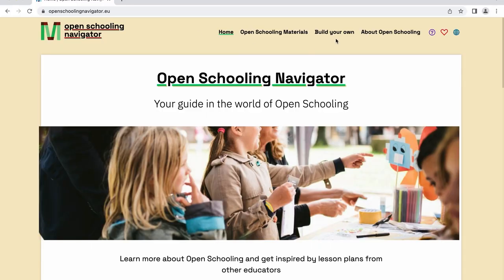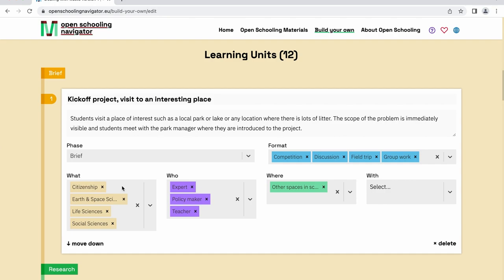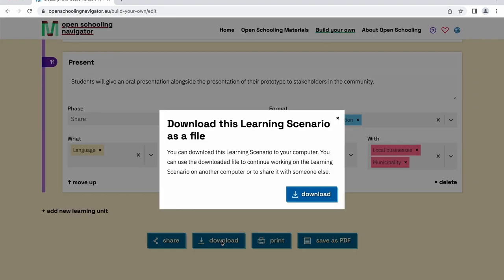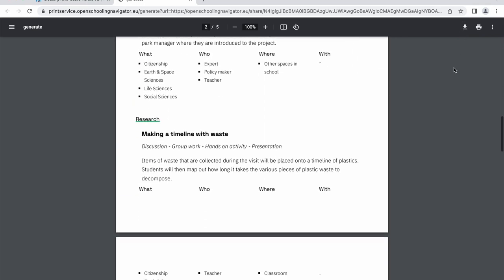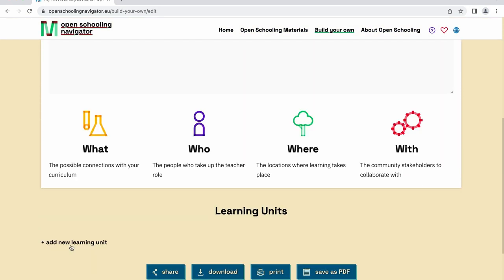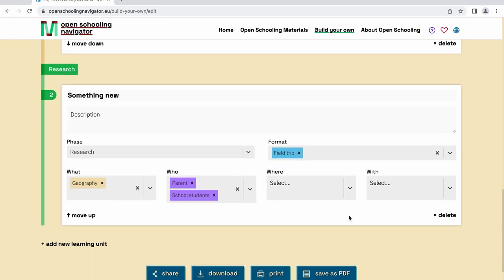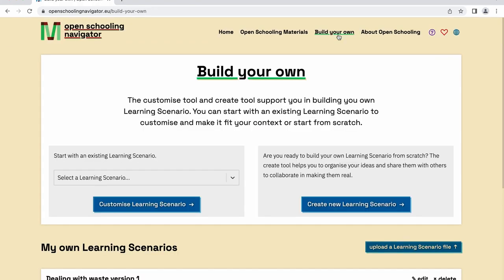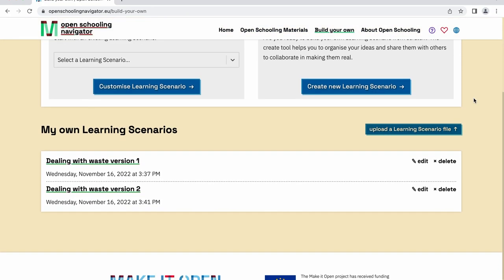Make it Open Schooling MOOC - Advanced features of the Open Schooling Navigator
This video will introduce you to the more advanced features of the Open Schooling Navigator.

Make it Open has received funding from the European Union’s Horizon 2020 research and innovation programme under grant agreement No 872106. The work presented in this document also has received funding under grant agreement N. 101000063 (Scientix 4), coordinated by European Schoolnet (EUN). The content of the document is the sole responsibility of the authors and it does not represent the opinion of the European Commission (EC), and the EC is not responsible for any use that might be made of information contained.